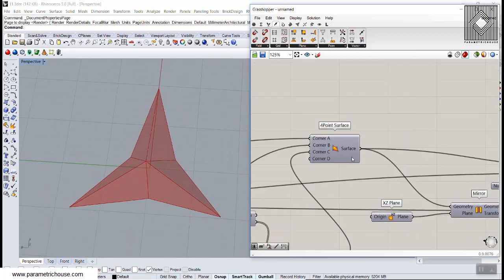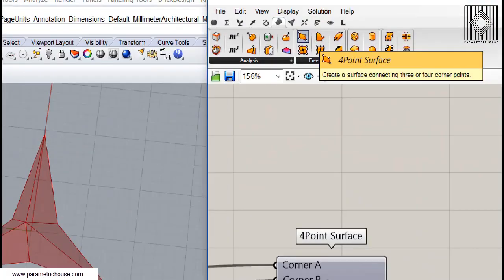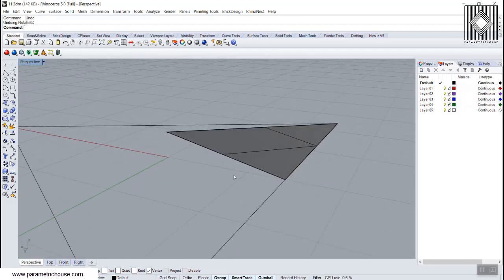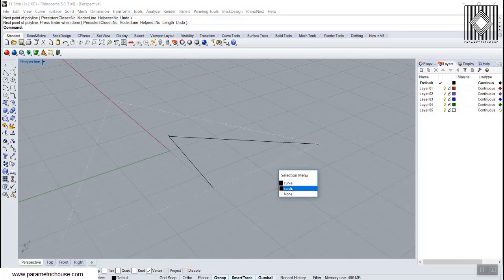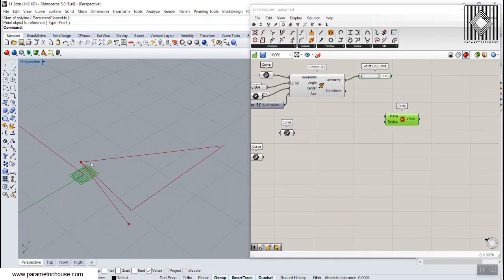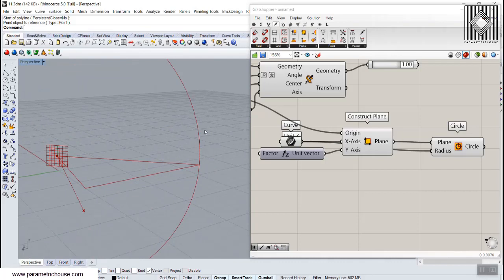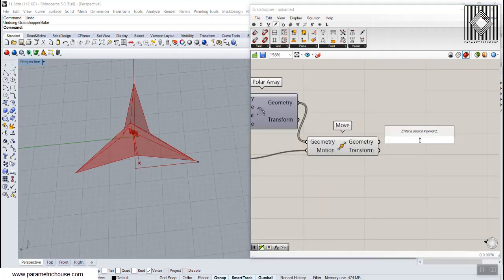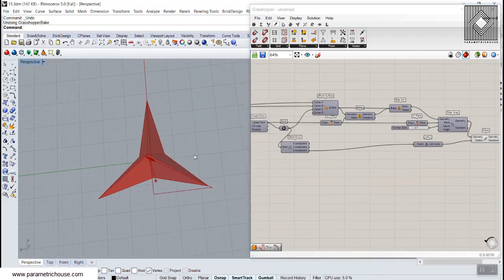Al Bahar towers Facade (Grasshopper Tutorial)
In this grasshopper tutorial, I will show you how you can use the 4point surface tool to fold a surface inspired by the al bahar towers facade mechanism. First, we will study the techniques we can use to model the module and then we will make it parametric with grasshopper.